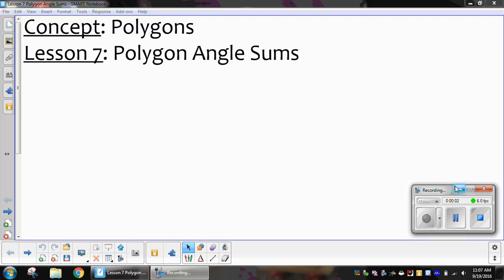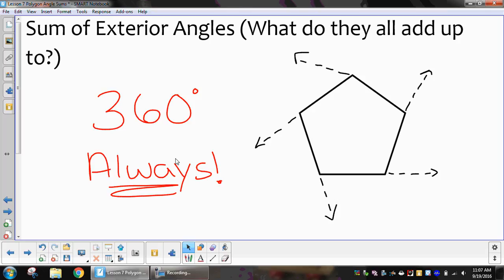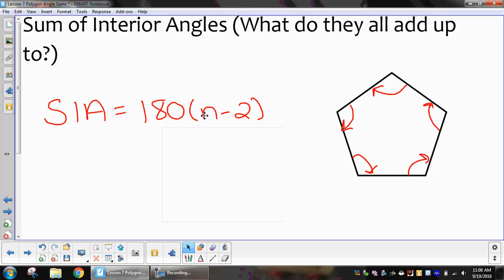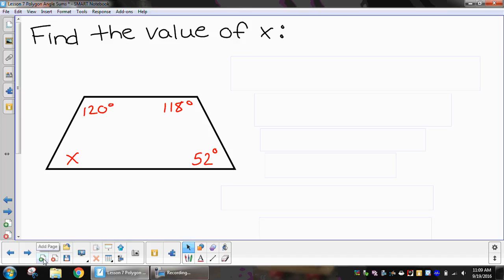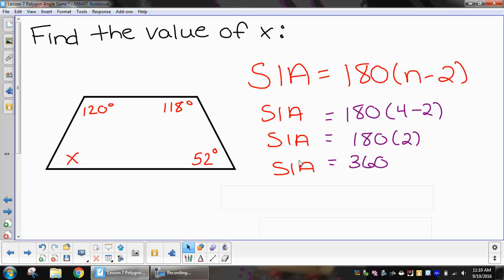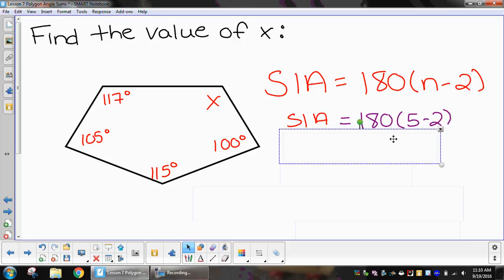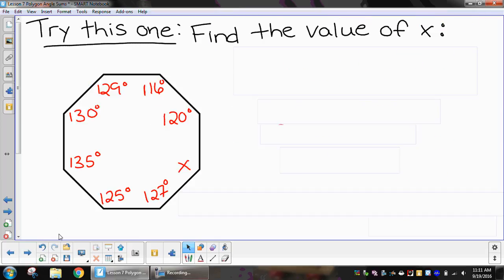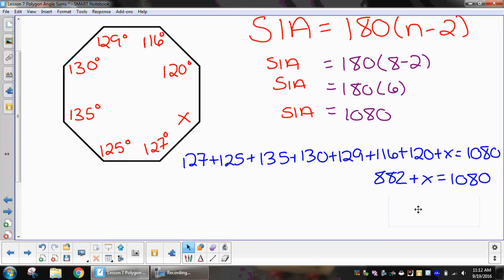Lesson 7 Polygon Angle Sums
You Do Submission